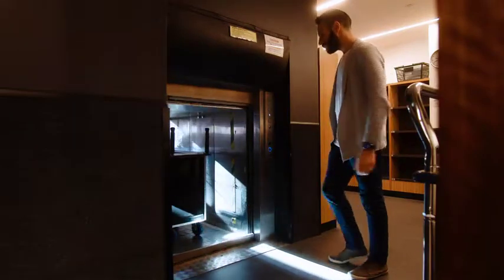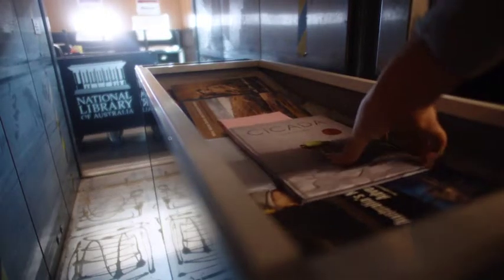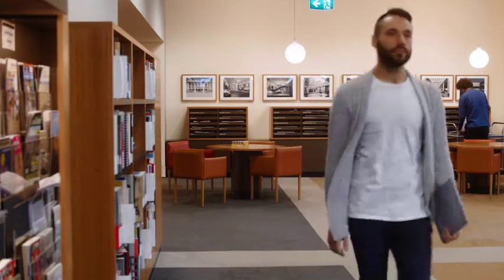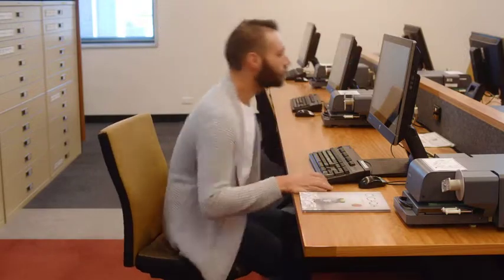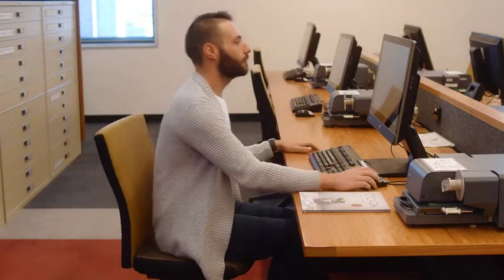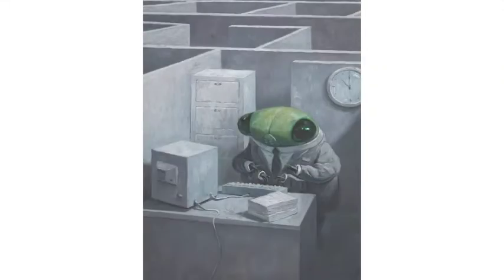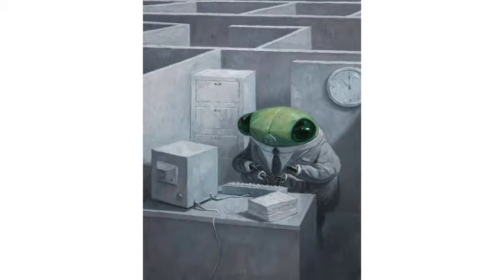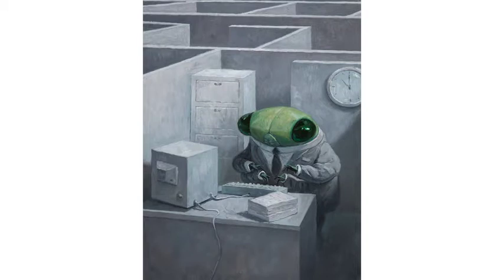Cicada - Teaser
Cicada work in tall building.
Data entry clerk. Seventeen year.
No sick day. No mistake.
Tok tok tok!

Cicada works in an office, dutifully tolling day after day, unappreciated by his bosses and bullied by his coworkers.
One day Cicada climbs to the roof of the building and something extraordinary happens …

A story for anyone who has ever felt overlooked, Cicada is a simple tale with a rich subtext from multi-award winner Shaun Tan, creator of Rules of Summer and illustrator of The Rabbits. Read by Aaron Minehan, Cicada will stay with you for a long time and will make you ask the question: what can I learn from this story?